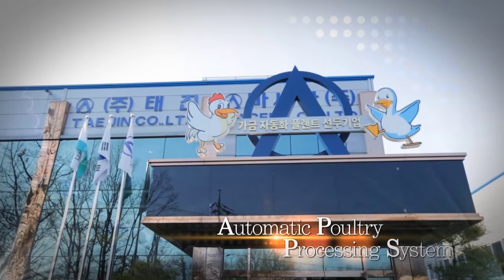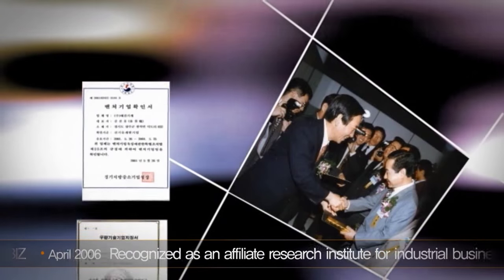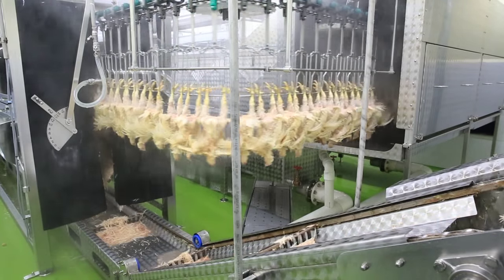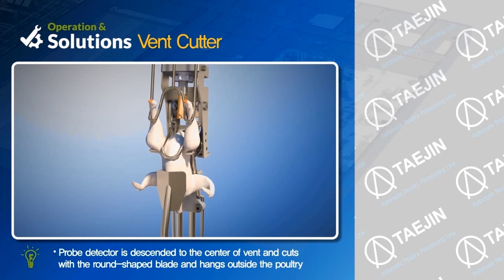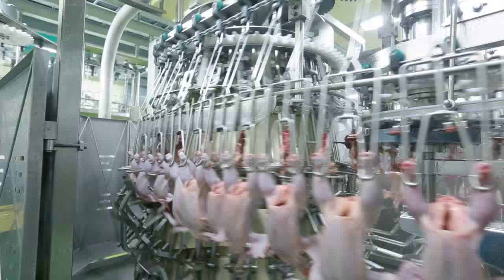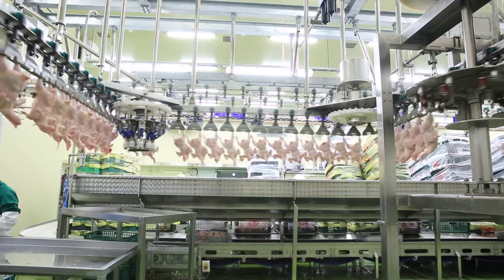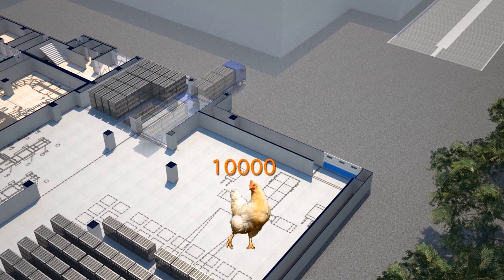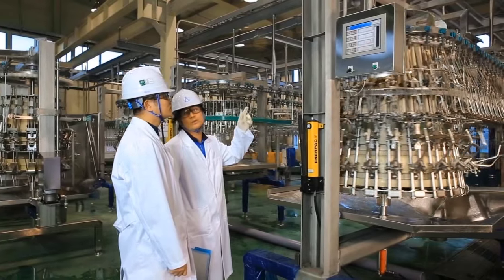Poultry Processing Line-Taejin Machinery Co.,Ltd. Korea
SAM IMPEX INTERNATIONAL is a reputed Trading Company in Bangladesh, dealing with Import, Export, Indent & Sourcing of Automatic and Semi Automatic Poultry Machine and different Food Production & Packing Machines.

Benefit of Taejin
1) Stainless steel, T-Track and chain
2) Scalding tank with steam injection and blowing ( impeller, blower and steam injection)
3) 2 water screw chilling tanks. Even the 6 meters water screw chiller has an internal division to separate the water, this gives better sanitary & working conditions, the first section or tank are with normal water, we have chicken washing and first drop of temperature, the second is with 0°C (+/- 2 °C) that cools the chicken, also better for the quality of the meat.
4) 2 complete separate areas, with separate drives, pensioners etc, which makes the line shorter and better maintenance, longer life.
5) We produce one high standard, it is always high standard.
6) We have high standard against the low standard and our price is cost effective, which means we are much better.

It has been starting from long years of our technical experience in the field of Industries.

We are the local agents of many overseas Manufacturers/suppliers e.g., Brazil, China, Germany, Italy, Indonesia, India, Japan, Korea, Taiwan, Switzerland, Thailand, USA, & many other countries.

SAM IMPEX INTERNATIONAL wants to be a partner and true friend for the development of your business, your business is our success.

If you want Cold Chain for Frozen Foods, production line of Biscuit, Cookies, Bakery Item and Ice Cream (Stick & Soft) we can provide you the total solution.

SAM IMPEX INTERNATIONAL
House #21, Road #15, Rupnagar R/A, Pallabi, Mirpur, Dhaka-1216, Bangladesh.